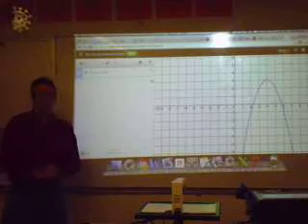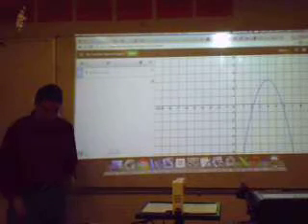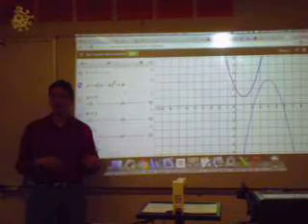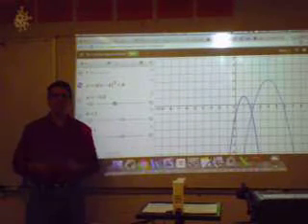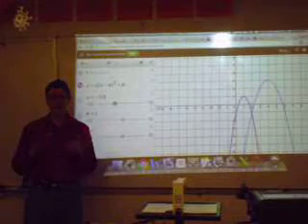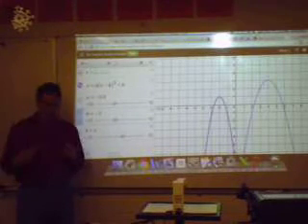Favorite Desmos Feature-Sliders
This is a brief description of sliders and their uses on the Desmos online graphing calculator.  I hope you enjoy it.